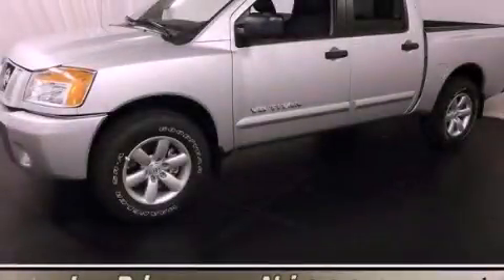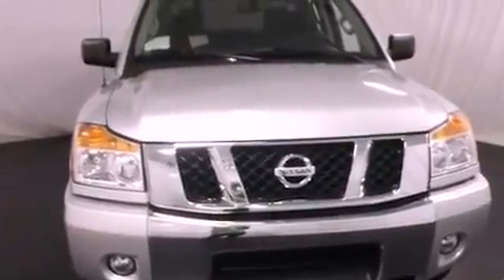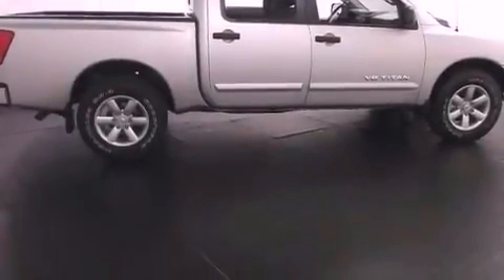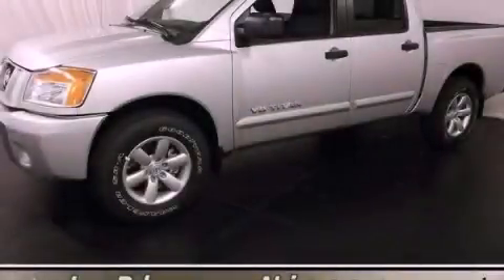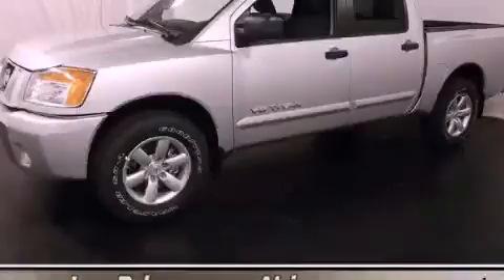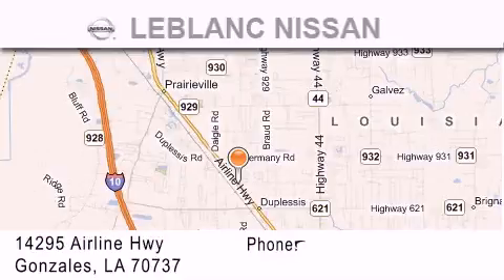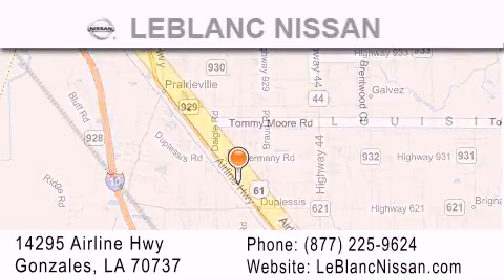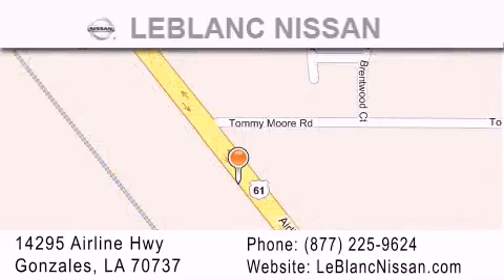2012 Titan New Orleans LA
Year : 2012
 Make :
 Model : Titan
 Engine : 5.6L DOHC 32-valve V8
 Trans . : Automatic
 Exterior : Brilliant Silver
 Miles : 10
 Interior : Charcoal
 Stock : I2327925